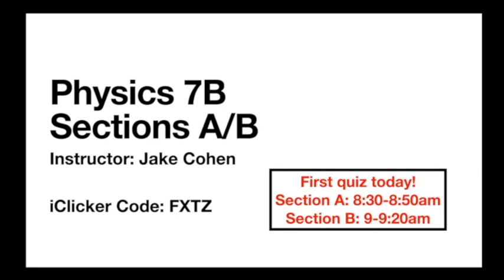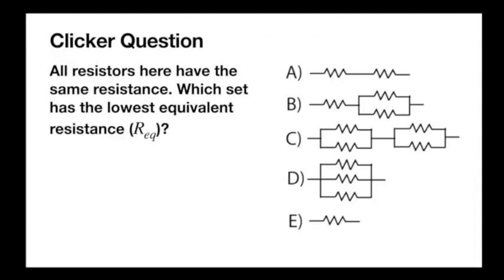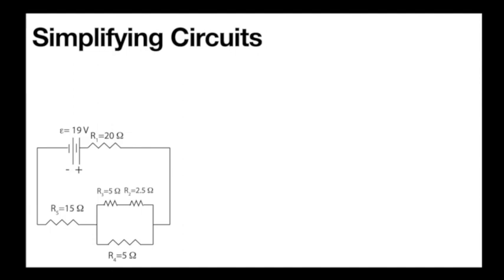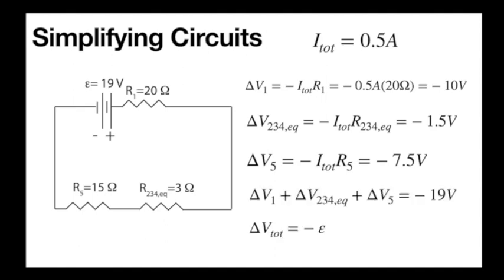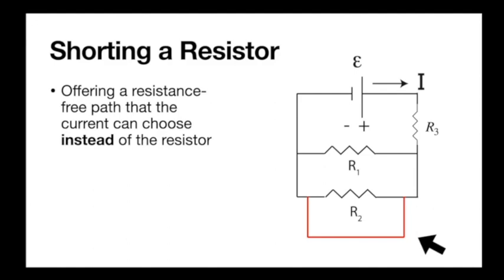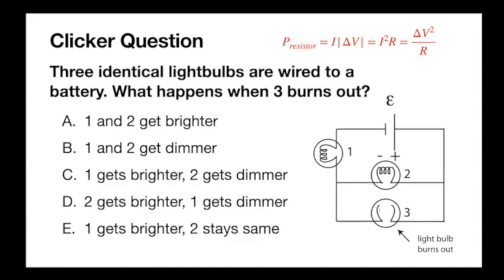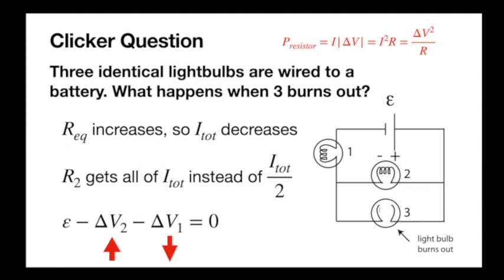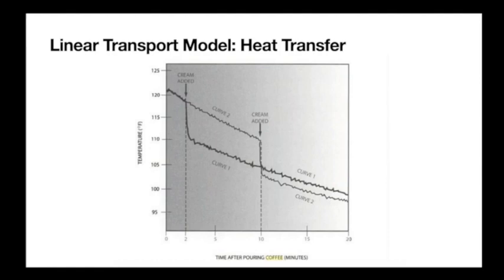PHY 7B W23 Lecture 3 (1/25)